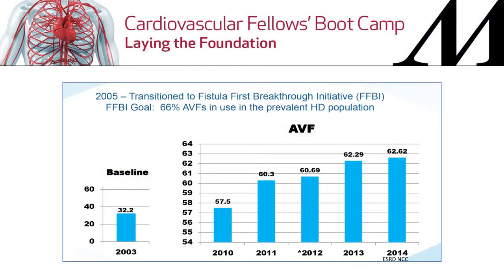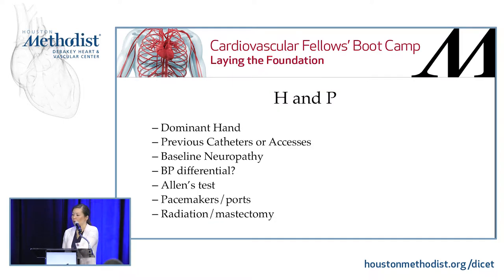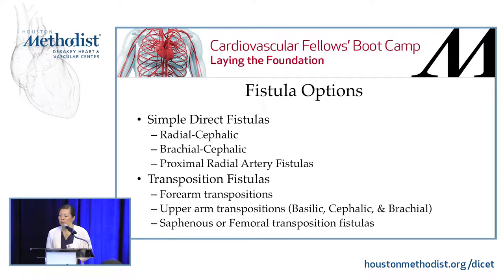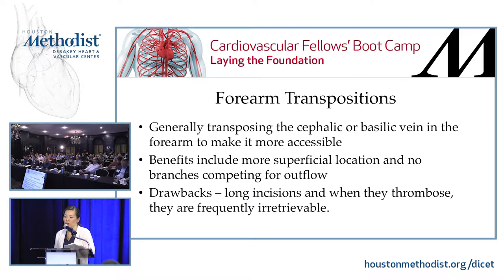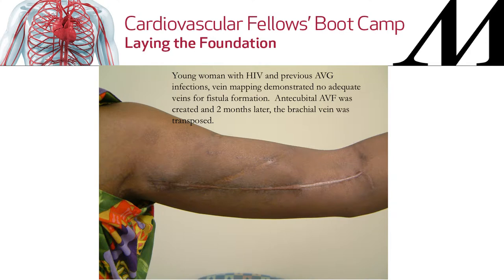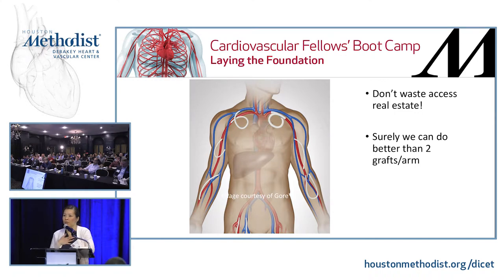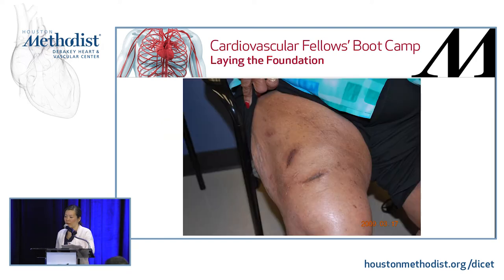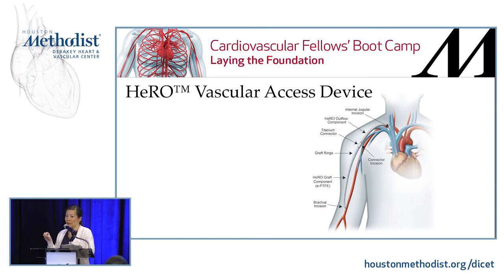Fistula and Graft Placement (Linda Le, MD)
VASCULAR SURGERY TRACK
SESSION 2 • Dialysis Access

"Fistula and Graft Placement"
Speaker: Linda Le, MD